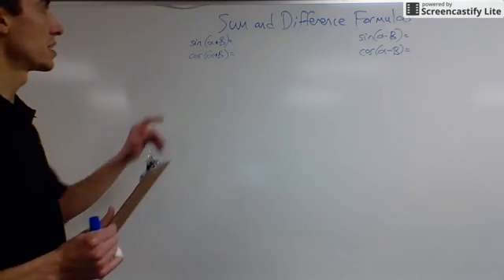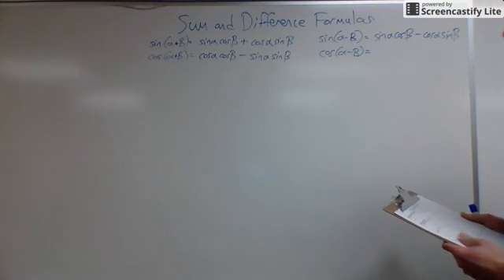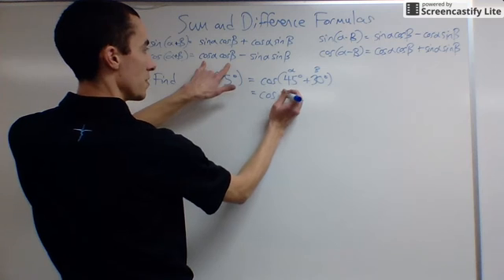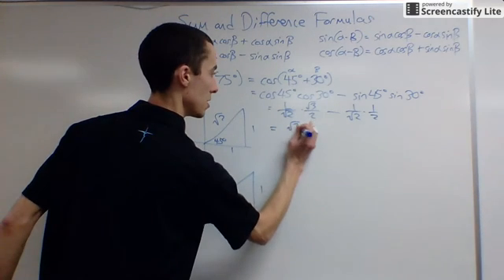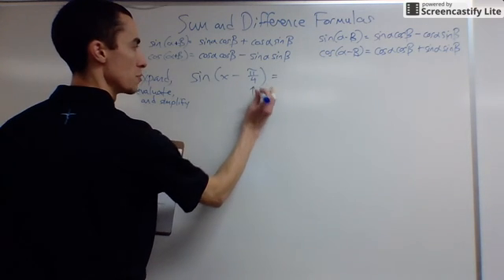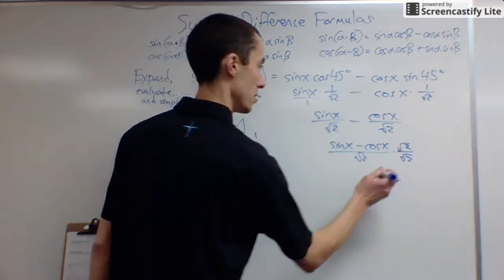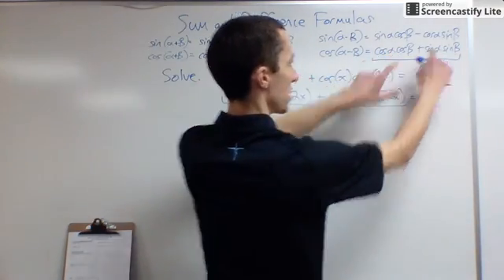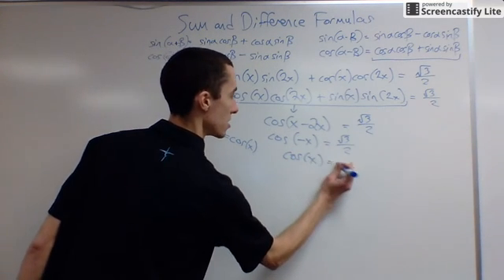Trig Applications: Sum and Difference Formulas, Part 1